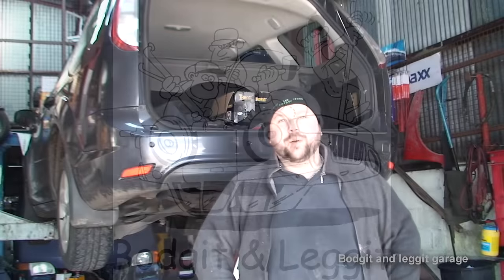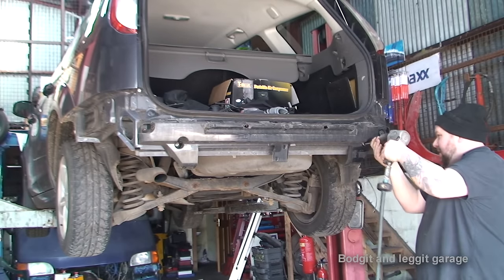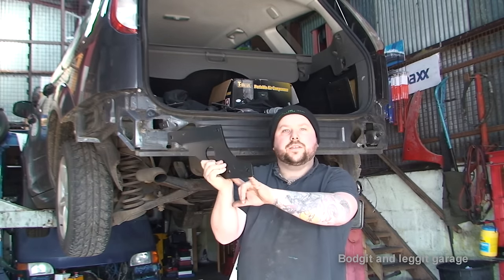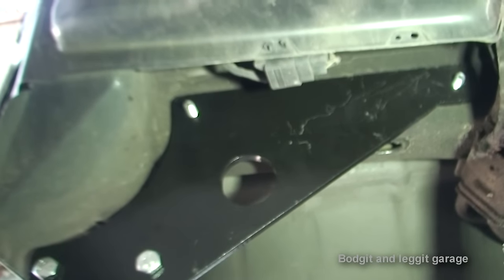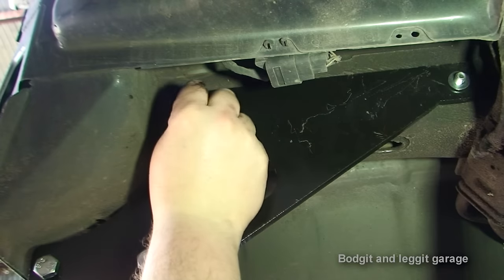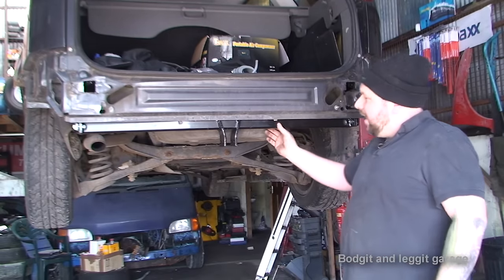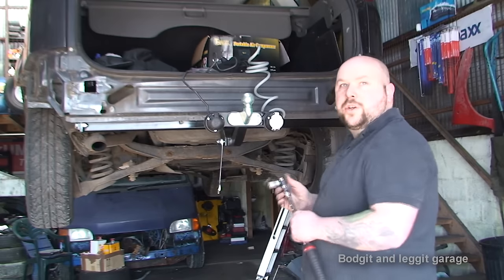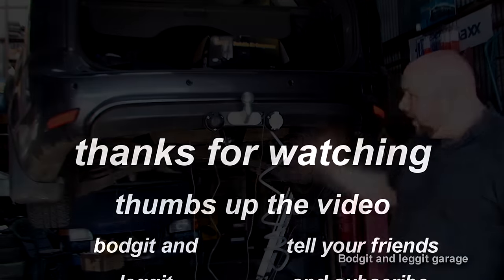how to fit a car towbar 2009 ford focus part1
this video look at how to put on a tow bar on 2009 ford focus 1.6 diesel handy tips and trick inside this video this is part 1 of 3 in the next videos we look at how to wire it in with all the correct boxes for cambus wires cars